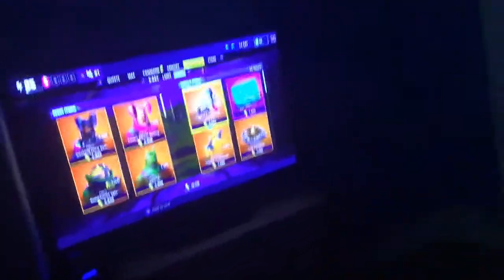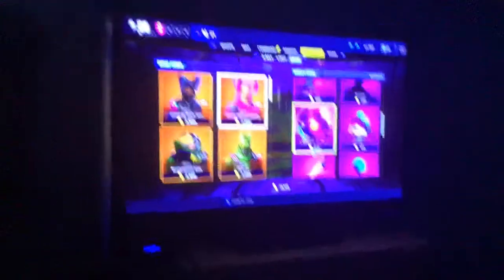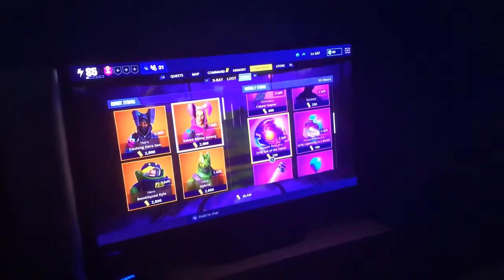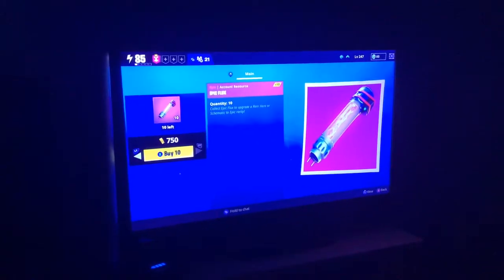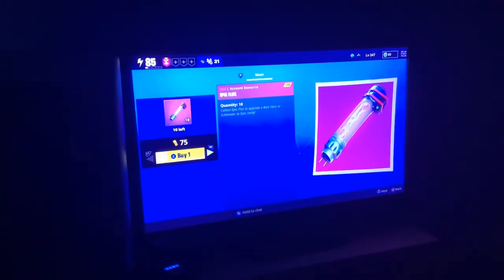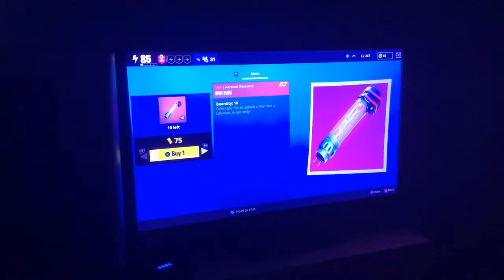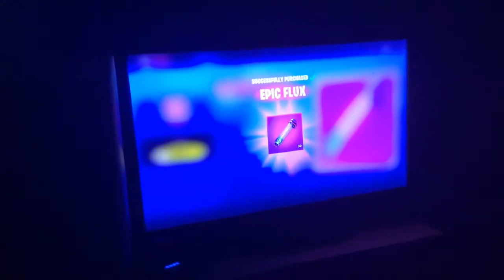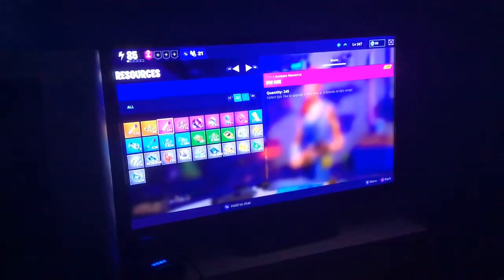Fortnite save the world event tab glitch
Xbox players

Hi if you don’t understand I will tell you how to do it so first go to the item shop on save the world and then go on items go for a item what you can buy up to 10 or 2 times so for Xbox press A to go onto the item and then press X and then quickly spam the RT button on your Xbox controller and then it should said that you brought a lot of it but it will say 9 left.

PS4 players

For PS4 players to do this same thing press X button to go on the item and then press square button to buy and then after quickly spam the R2 button and it should of worked. anyway thanks for the 70 subscribes

Xbox: StarLeeroy007